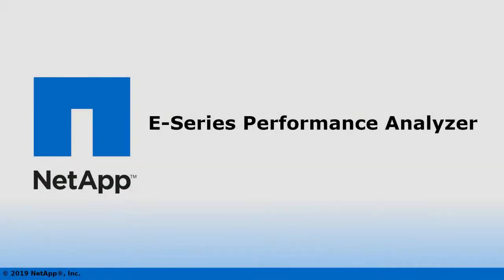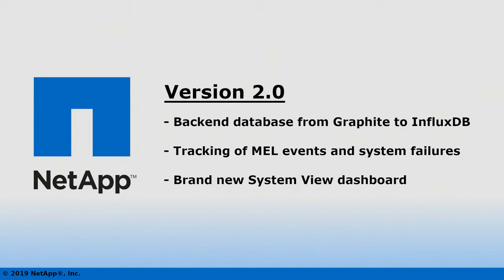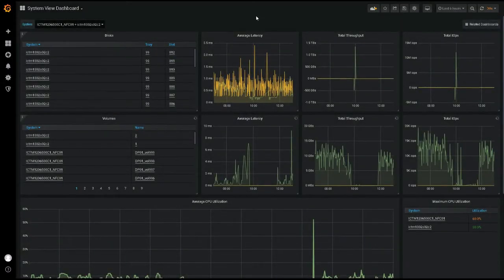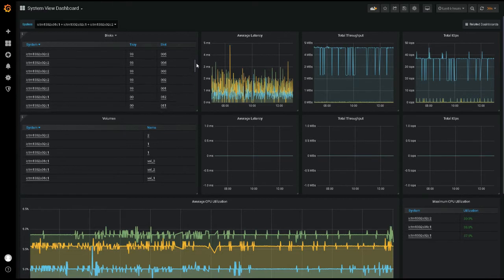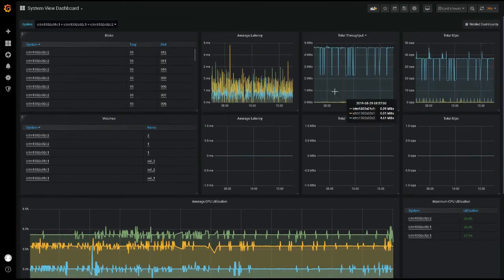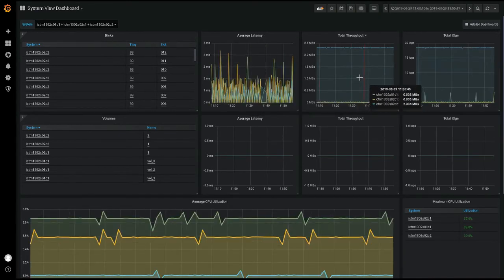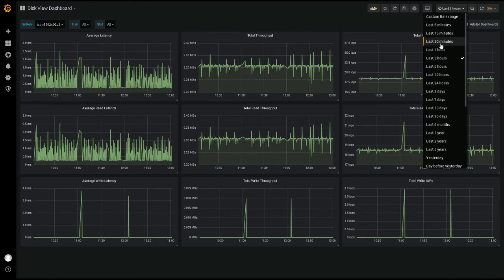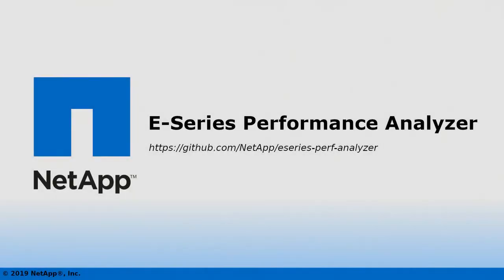NetApp E-Series Performance Analyzer 2.0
Get powerful performance analytics quickly and easily with the NetApp E-Series Performance Analyzer 2.0.